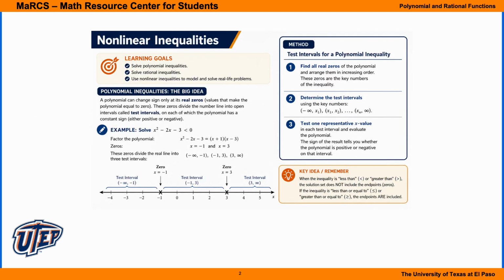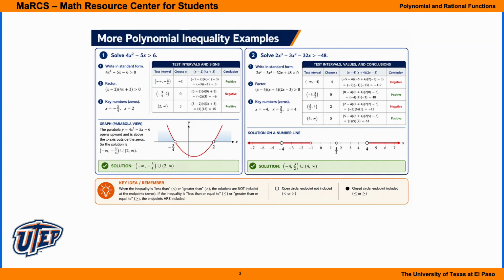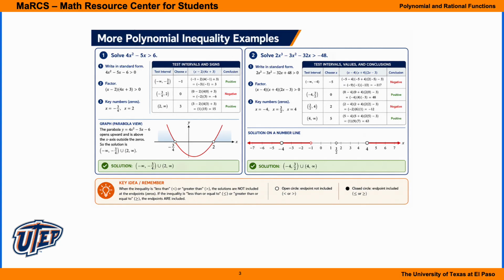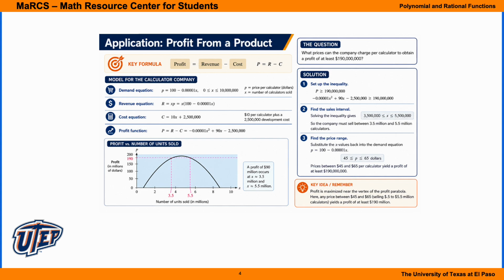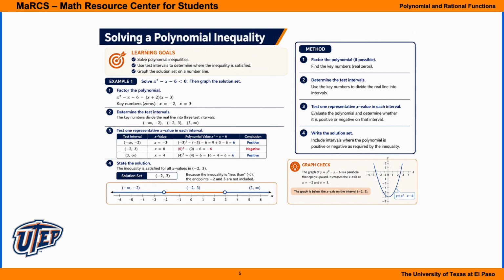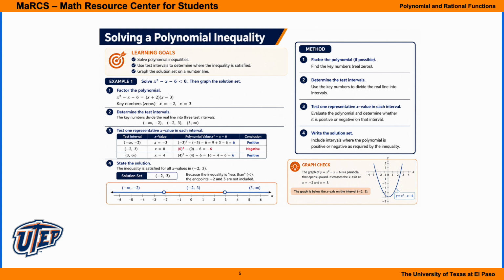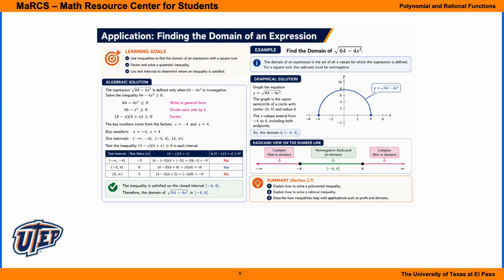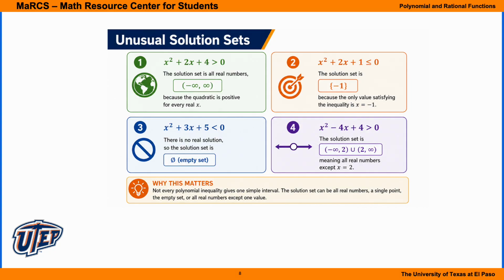Section 2.7 Nonlinear Inequalities